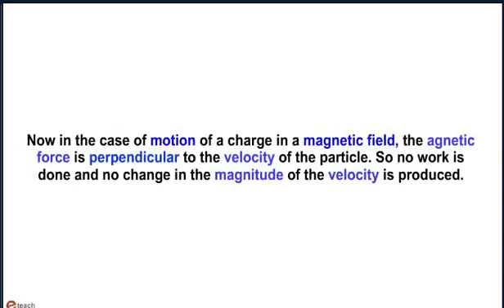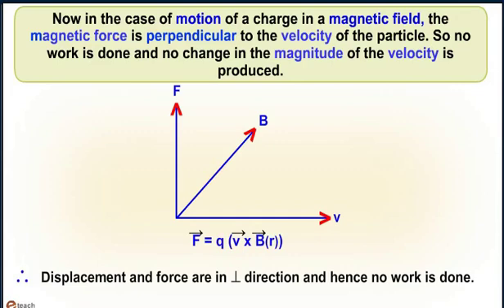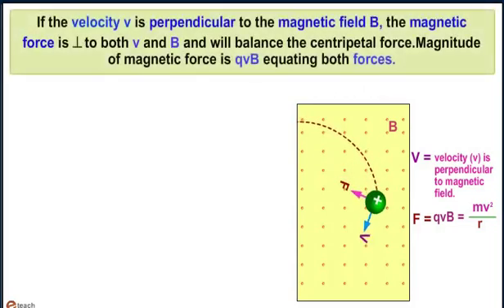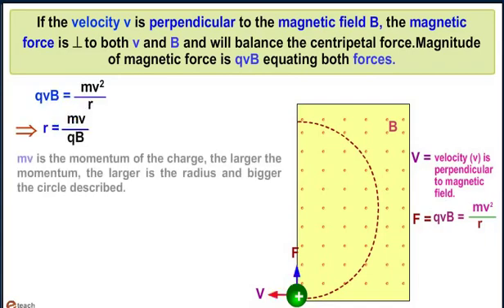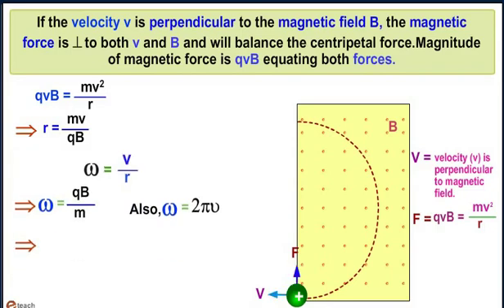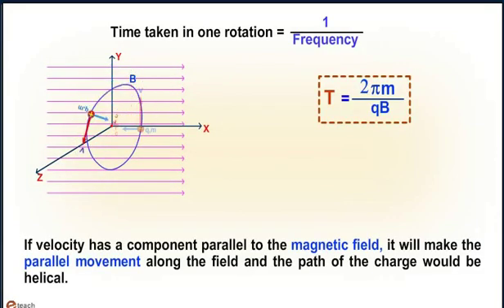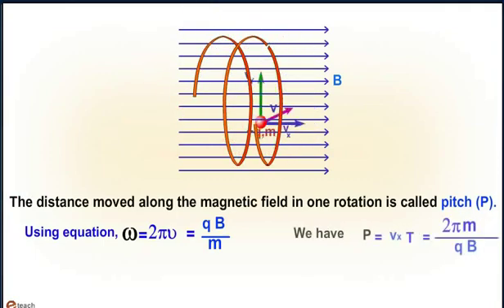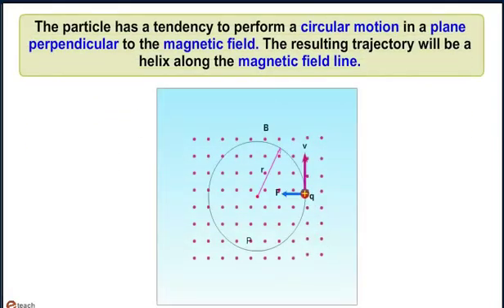MOVING CHARGES AND MAGNETISM 10